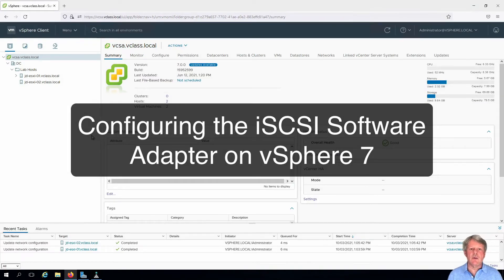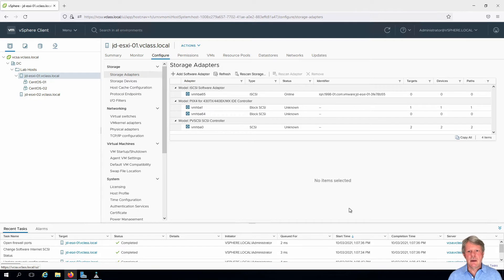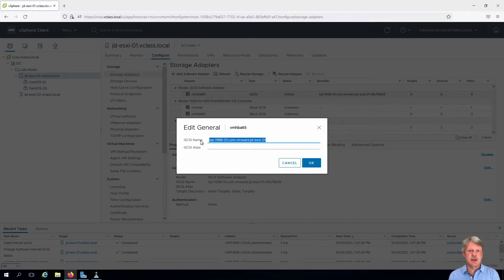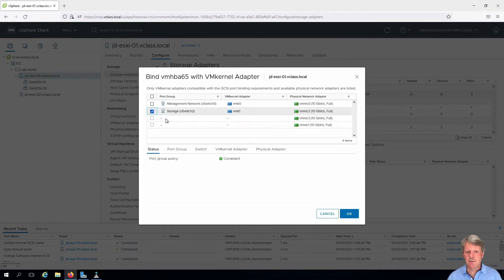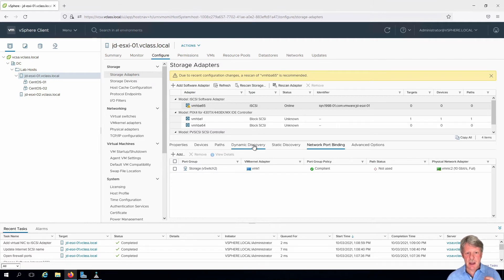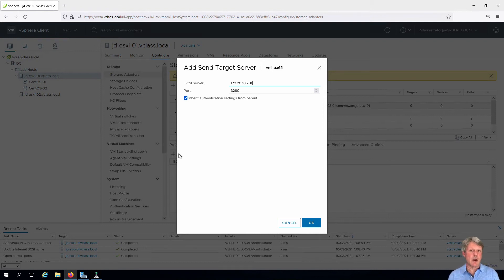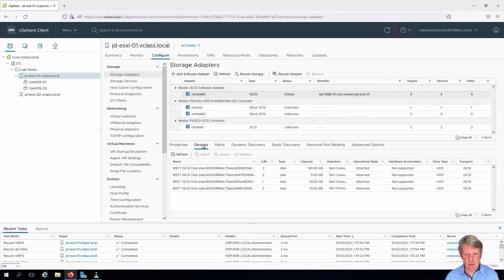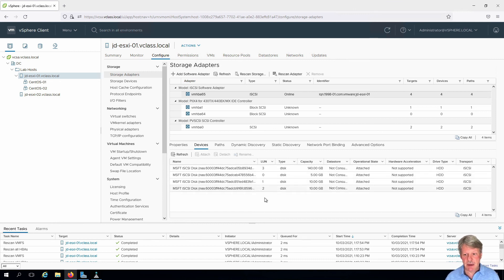Configuring Software iSCSI Adapter on vSphere 7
This video demonstrates creating and configuring the software iSCSI adapter on vSphere 7. Configuration tasks include modifying the IQN, attaching a VMkernel port, and adding and scanning an iSCSI target. Note that you will need to have completed configuring the lab configuring iSCSI targets for this lab to work.